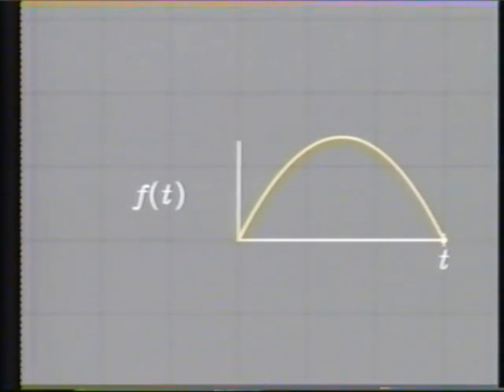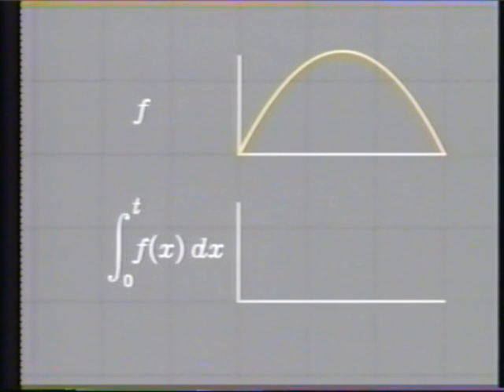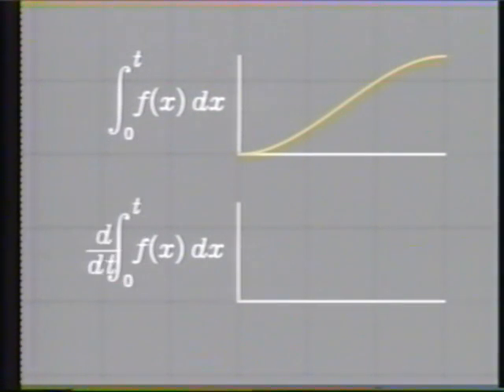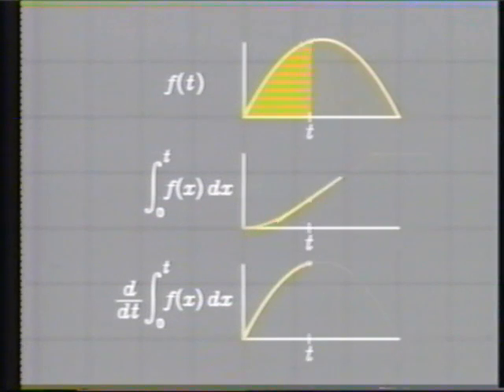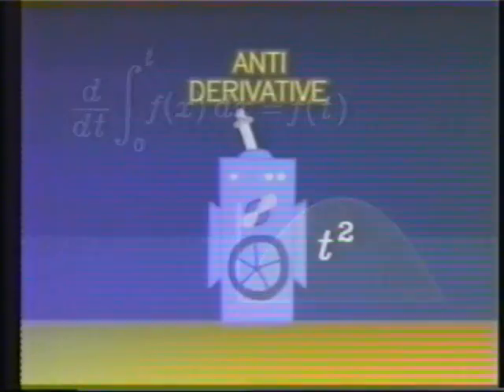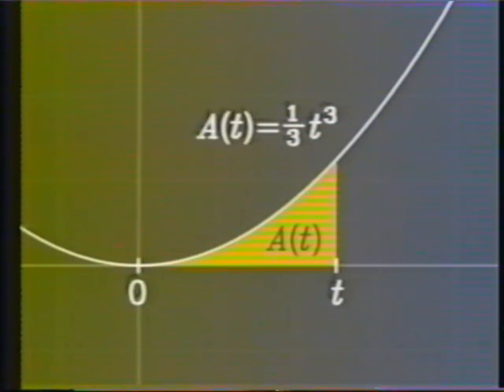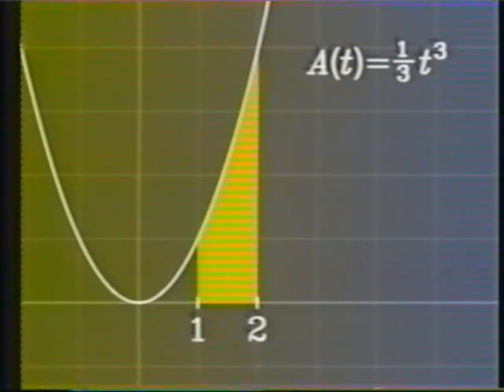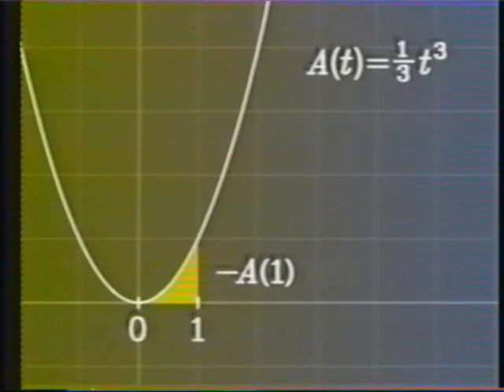Fundamental Theorem of Calculus (Digital Math Performance)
Digital Mathematical Performance based on the Mechanical Universe (Video) and Under the Curve - Matheatre: Calculus the Musical (Song).
Credits: Ricardo Scucuglia

Lyrics: Under the Curve

Area un-der
the curve f of x is
equal to the an-
ti-driv-a-tive of
f of x dx.
It is fundamental
Geometry and
Analysis tied.
Integral from A to B;
Anti-derivatae.
Take the val-ue at B sub
-tract the val-ue at A.
Under the curve I found,
some Area.
some Area